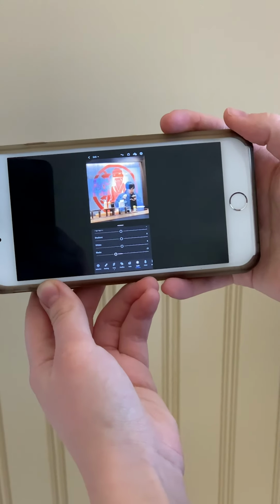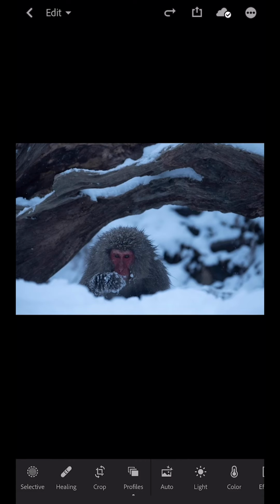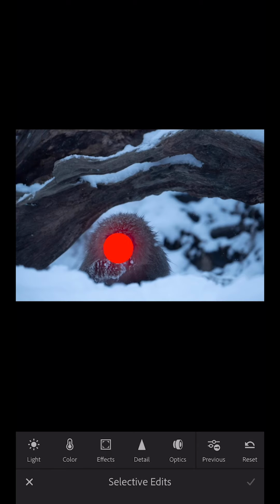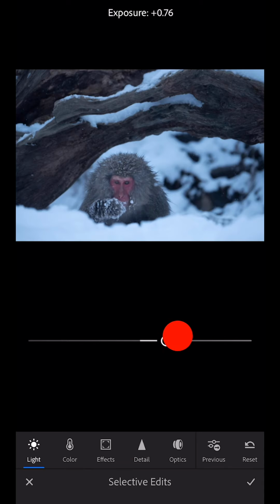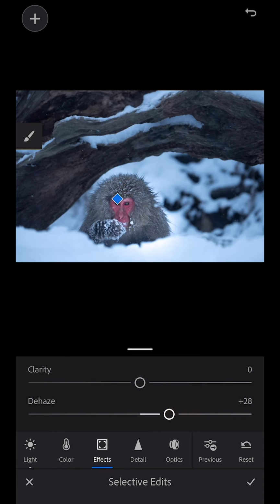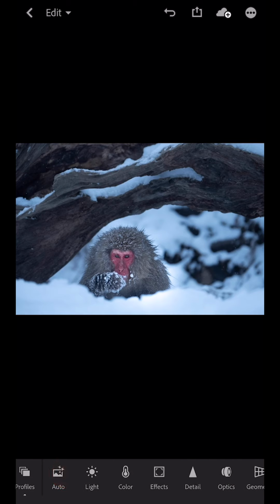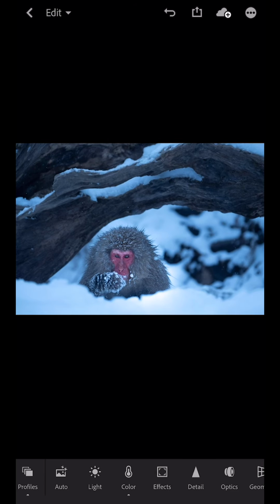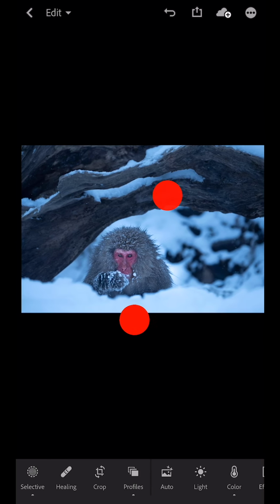THE LIGHTROOM CC BRUSH TOOL: How to use it to selectively adjust a part of your photo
In this short video I will show you how to use the incredibly effective 'Brush' tool in the Lightroom CC mobile app, so you can edit your photos selectively. Have you ever wanted to only brighten or darken just one small aspect of a photo, but leave the rest of the image alone? I will show you how to do it in this short tutorial.

To follow along using your own photo, simply download the Adobe Lightroom CC mobile app for iOS or Android, and opt for the monthly subscription. If you don't want to pay just use the free version until you feel that you are ready for the advanced features.

To see more free content to help you master photography and photo editing, check out